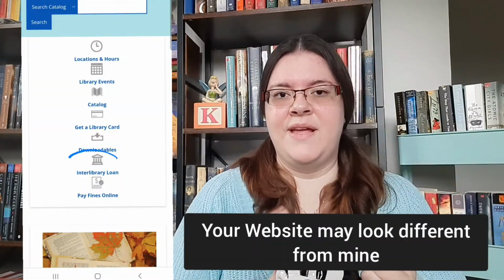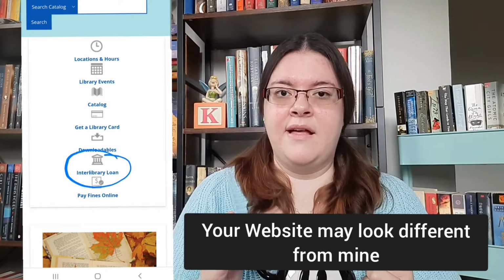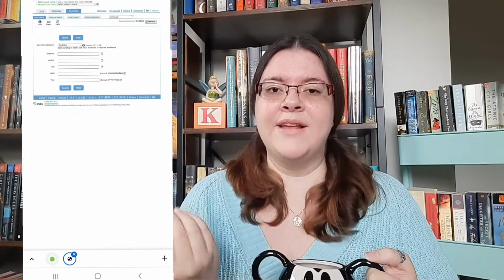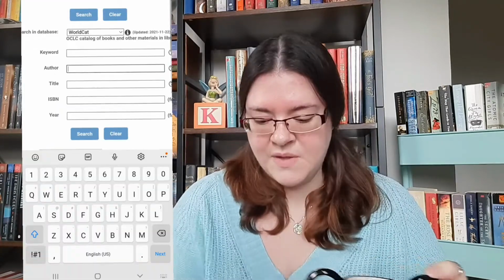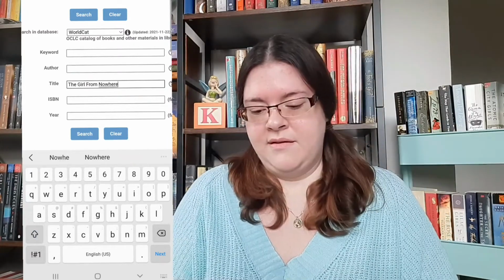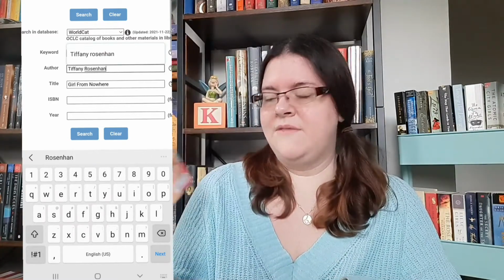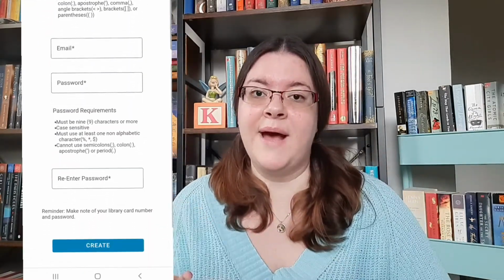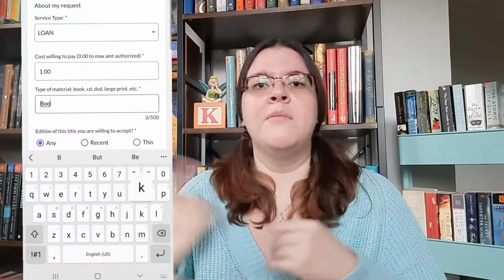ILL (Inter Library Loan) all about it, and how it can help you get those hard to find books.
Hello Book Family, A fun video on what Interlibrary Loan is, and how it could help you find books that you are searching for and can't find at your local libraries.

My Links If You'd Like to Learn more About Me:

*Amazon Wishlist:

Shopping Links to Items Mentioned In Video:

Mickey Mug:

Disney Tea:
Disney Parks Alice in Wonderland 6 Pack Flavored Tea Bag Sampler Pak